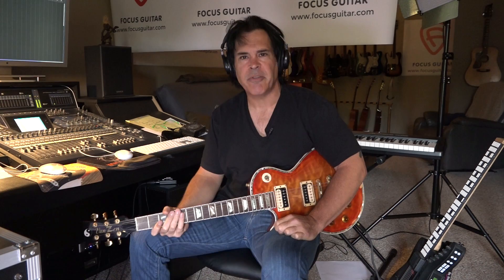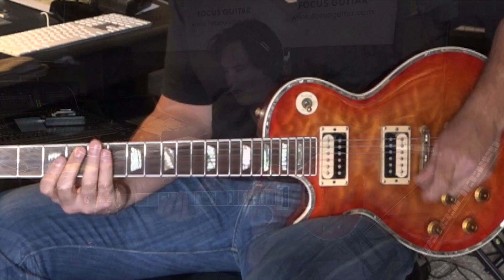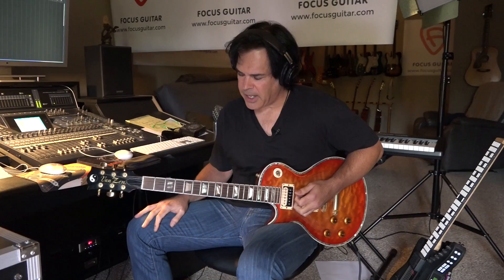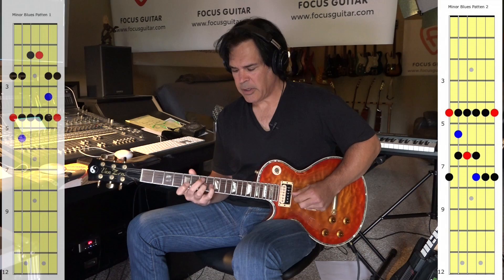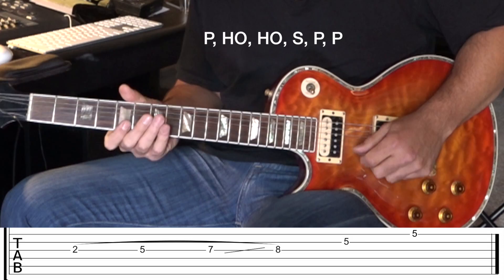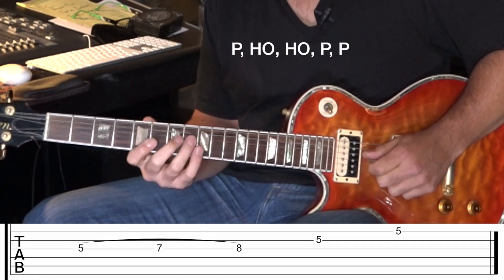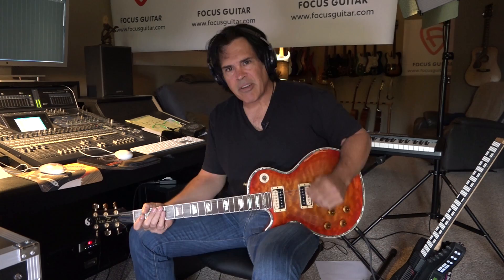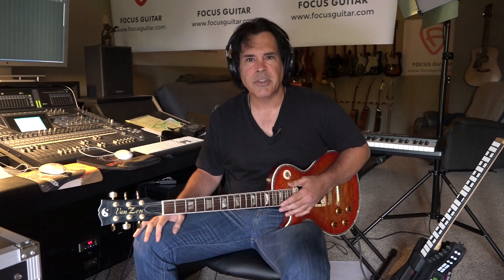How To Play Fast Lick Intro's On The Guitar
How To Play Fast Lick Intro's. This video with show how to slide into licks much like a sax player. It will add a slick vibe to your lick arsenal!  Yahoo!!